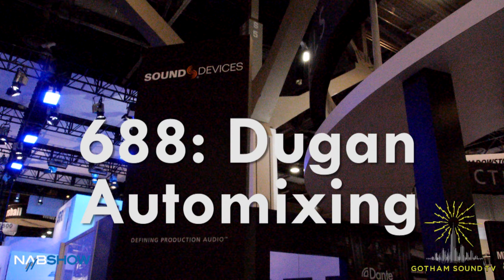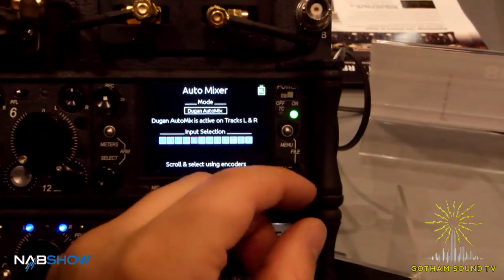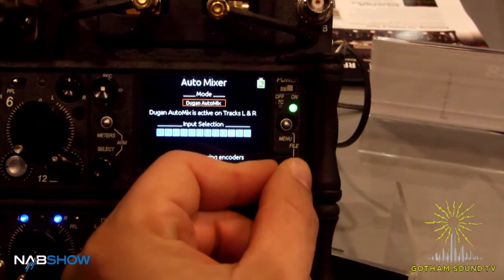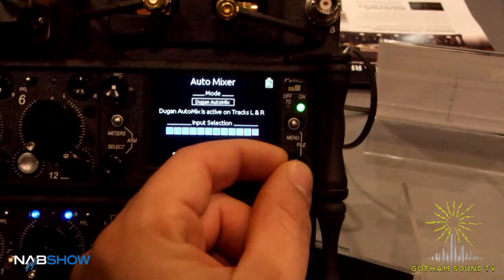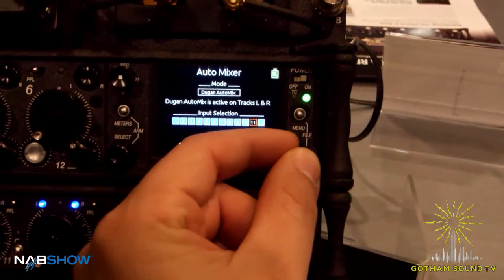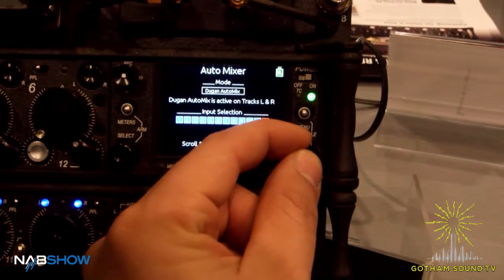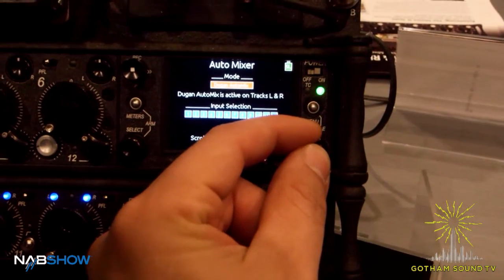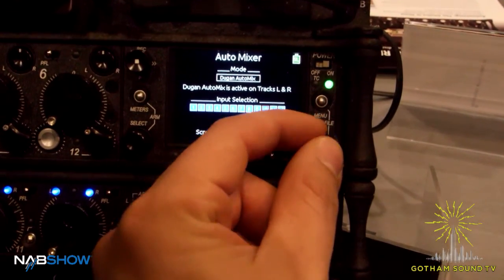NAB 2016: Sound Devices 688 - Dugan Automix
Peter Schneider and Jon Tatooles chat about the new Dugan Automix feature for the 688 and how it compares to MixAssist.